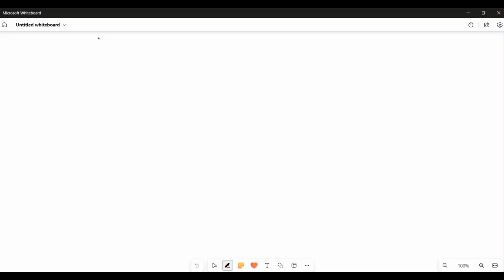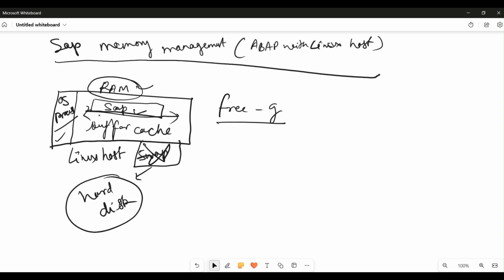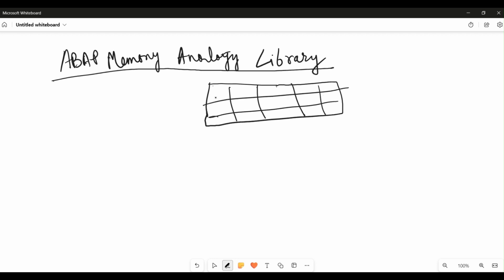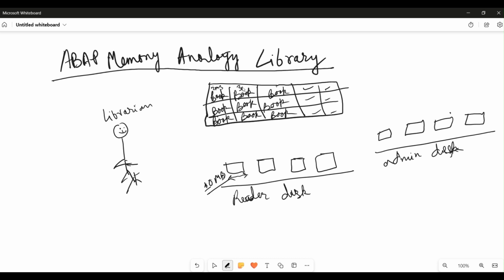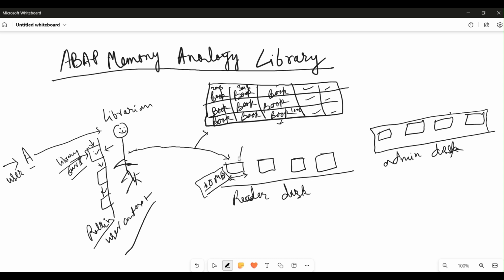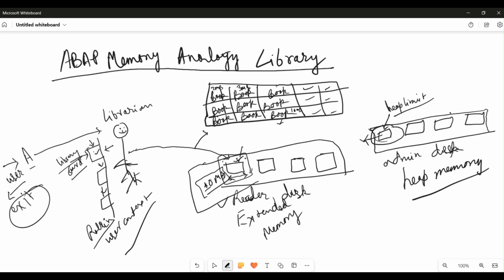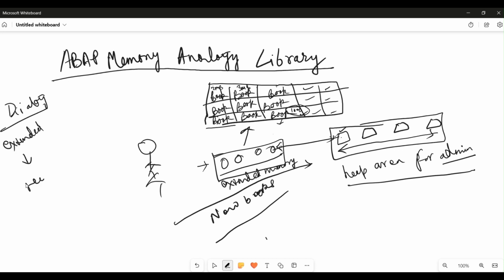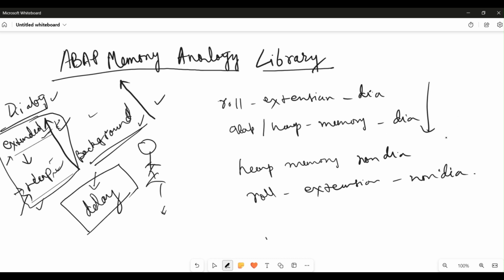SAP ABAP Memory Management with real life Library Analogy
All videos are tutorials with real life examples to help you understand the concepts.
With the analogy you will find it easier to understand and learn.
SAP Basis
SAP Hana
AWS
Cloud
Linux
Automation
SAP ABAP